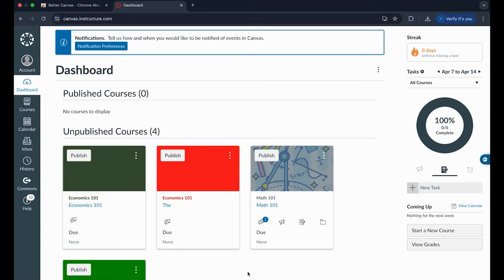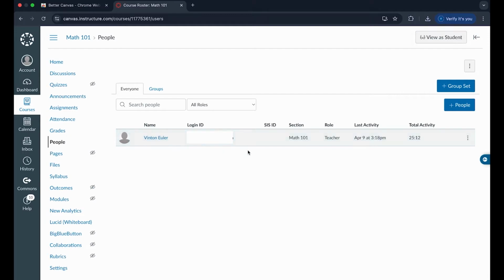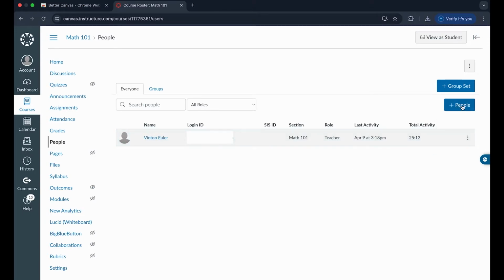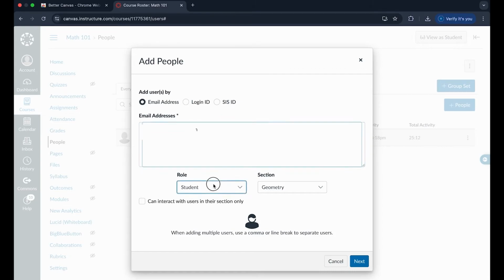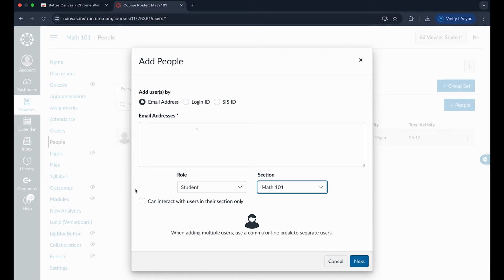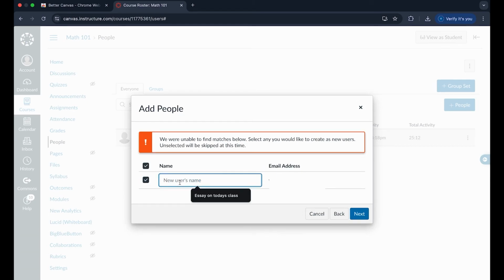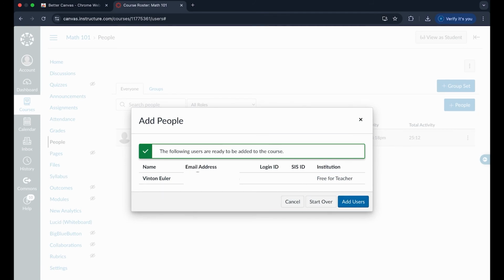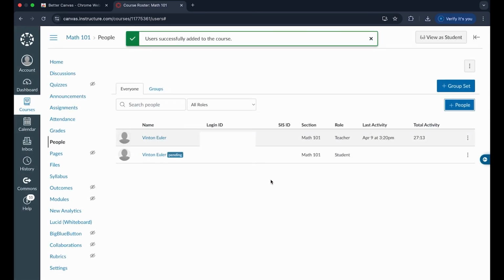How To Add Students To Canvas Course 2026 - Full Guide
. How To Add Students To Canvas Page/ How To Add Students To Canvas Class

how to add students to Canvas course, Canvas student enrollment, add students to Canvas, Canvas course management, Canvas instructor guide, how to invite students to Canvas, Canvas course participant management, Canvas LMS course setup, adding students to Canvas page, Canvas course access tutorial, Canvas user invitation process, Canvas student access guide, Canvas student role addition, managing students in Canvas course